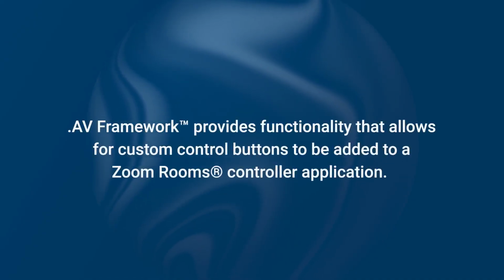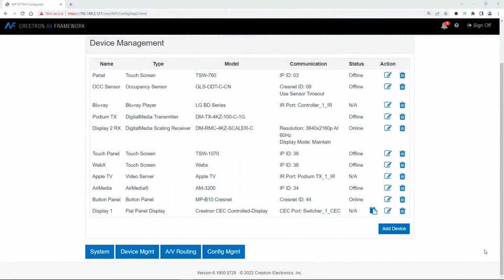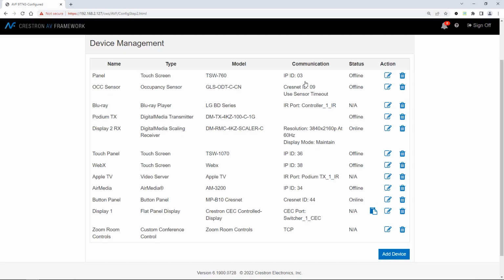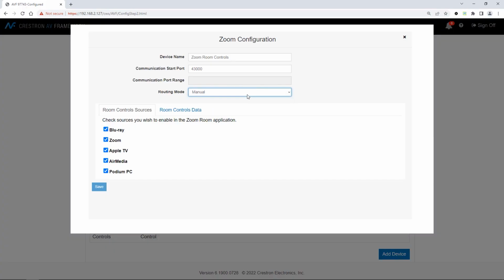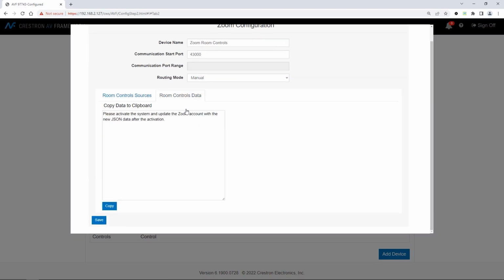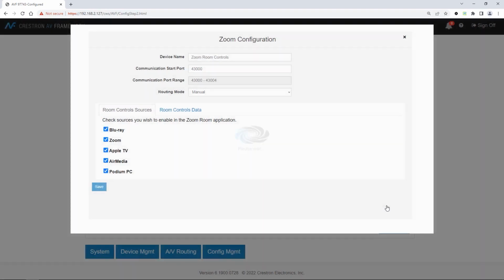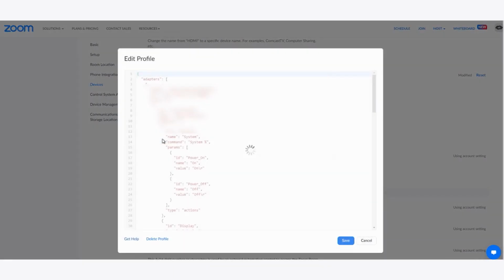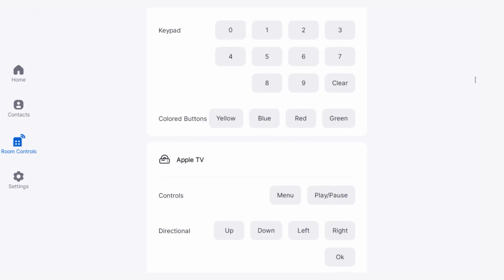CTI | .AV Framework™ Commercial Tech: Configuring a Zoom Rooms® Controller into .AV Framework™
In this video, learn how to configure a Zoom Rooms® Controller using .AV Framework™ software. To learn more, check out the Crestron Technical Institute Portal